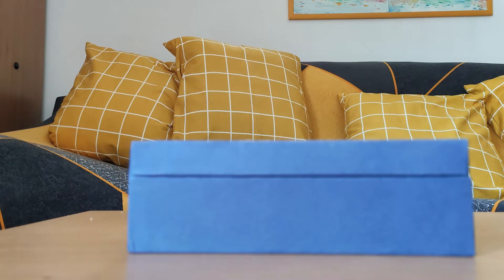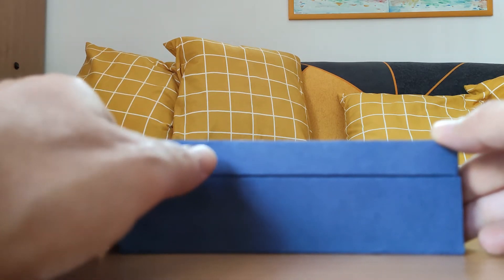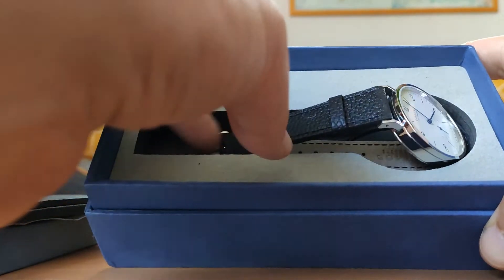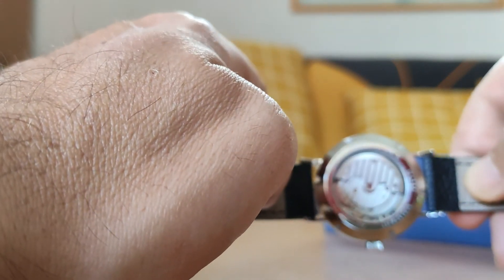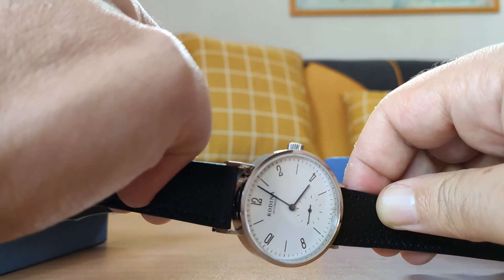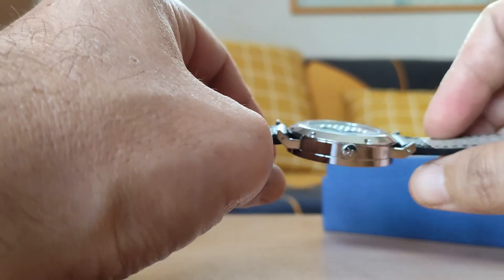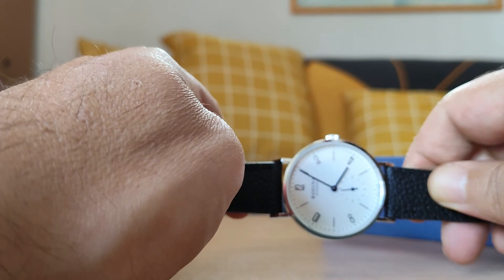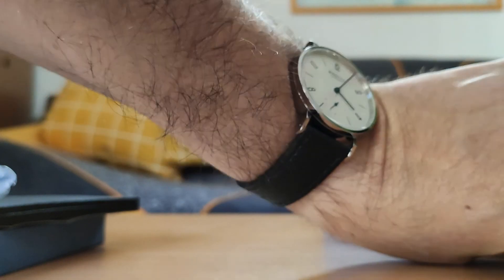Rodina Bauhaus R005G (Unboxing)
Bauhaus R005G/R500 by Rodina/Sea-Gull Unboxing